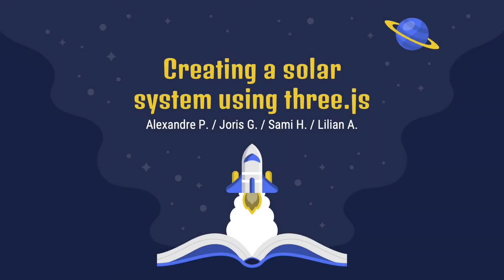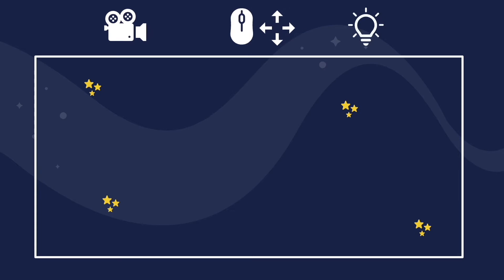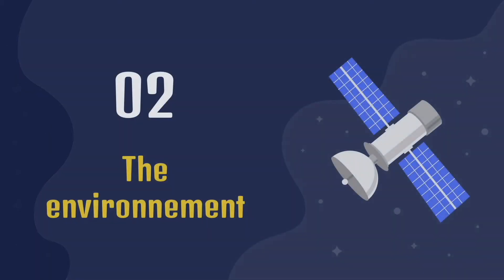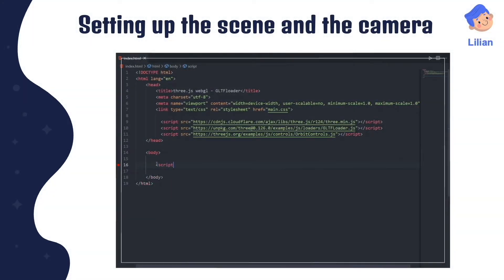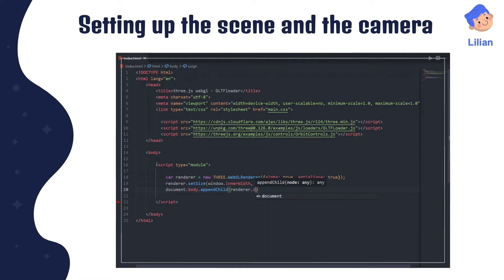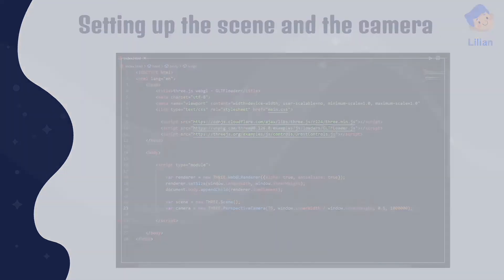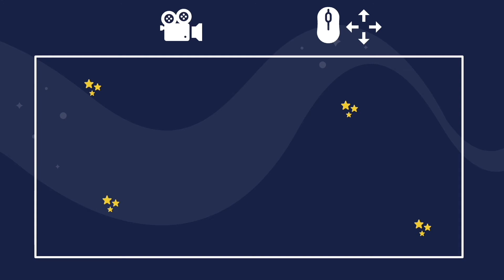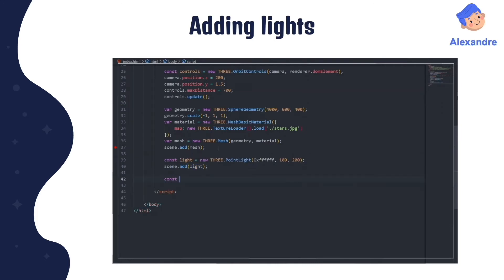Creating a solar system using three.js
Timestamps:

00:00 Intro
00:45 Summary
01:23 The assets
02:28 The environment
04:02 The scene
05:34 The controls
06:49 The  background
08:14 The lights
09:21 The datas
10:41 The models
12:11 The rotation
14:14 Demo
14:40 Conclusion